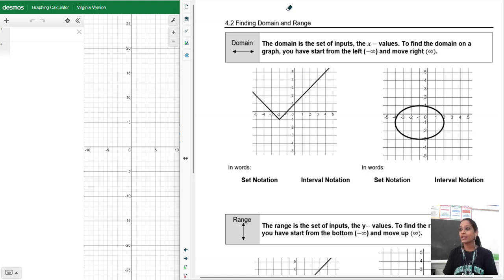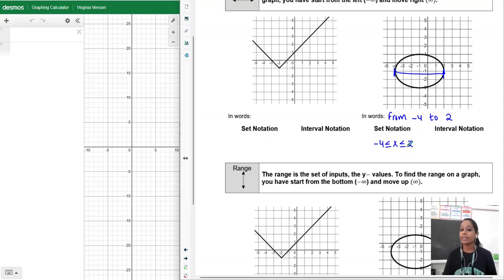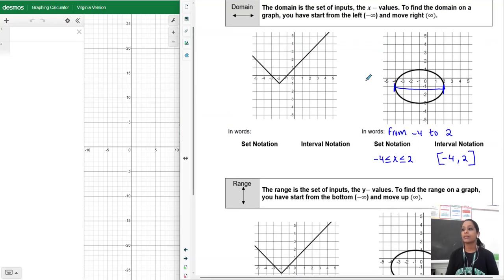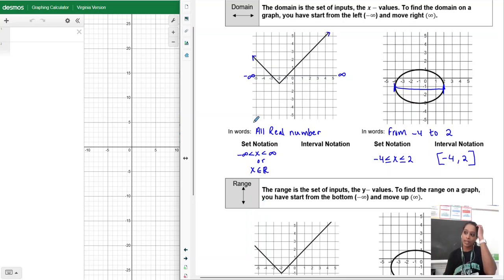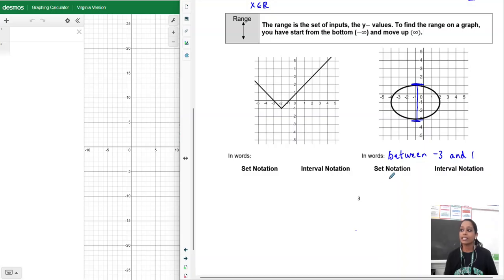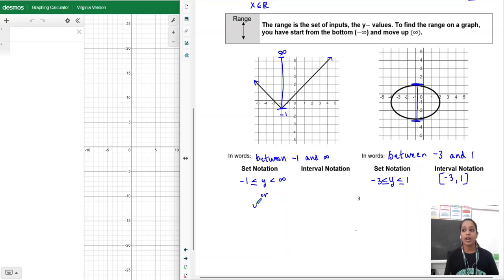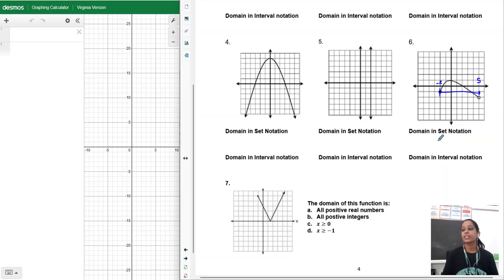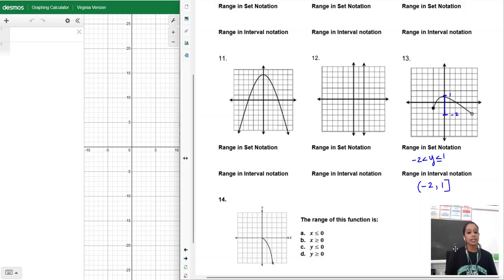4.2 Finding Domain and Range given a graph